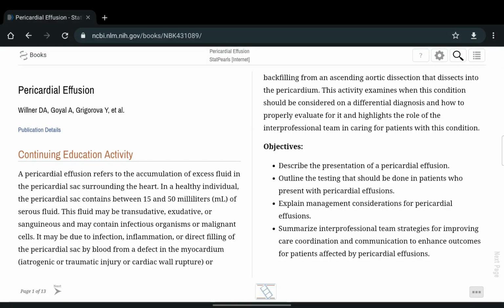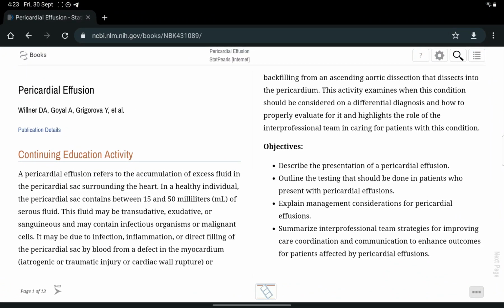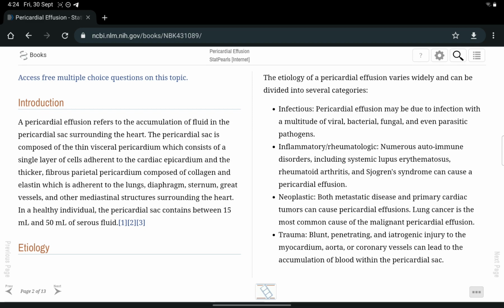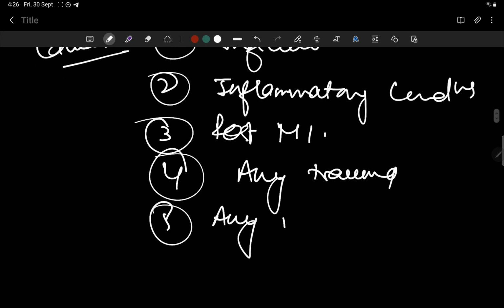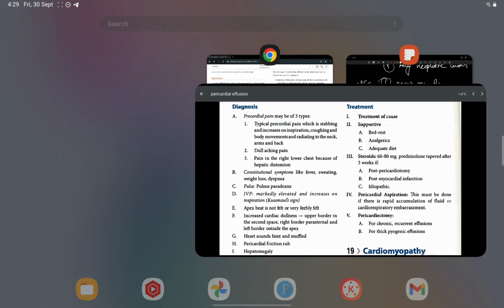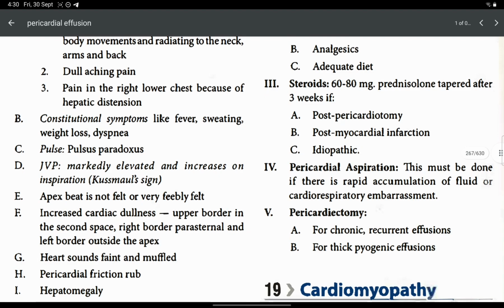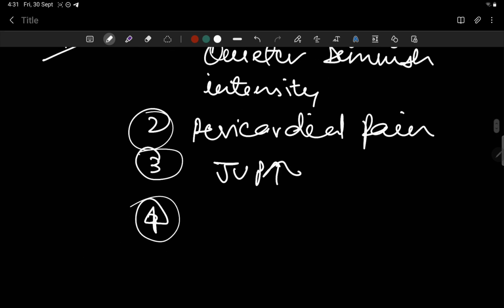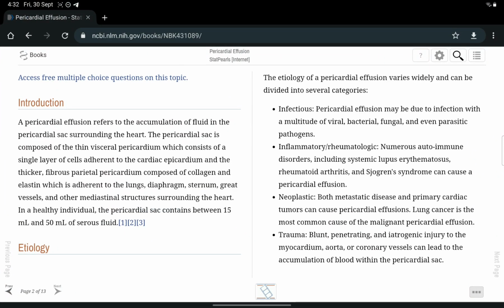Pericardial Effusion | Water bottle heart | Kussmaul Sign | Cardiology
Book P.J. Mehta Practical Medicine